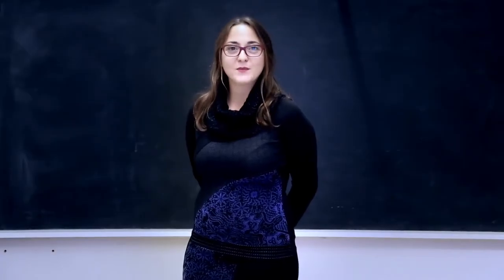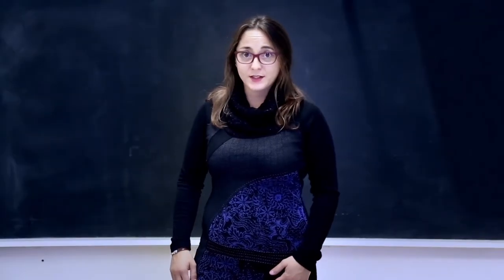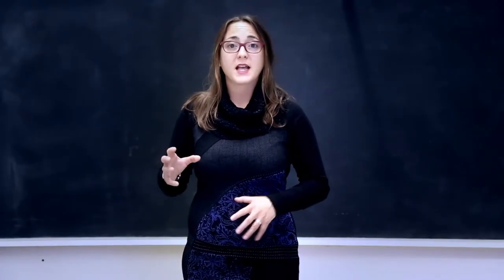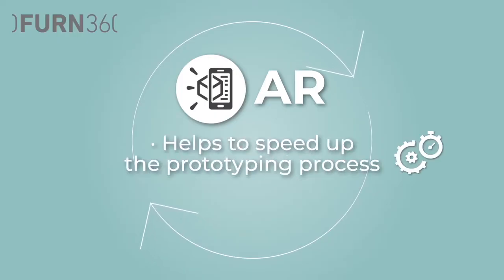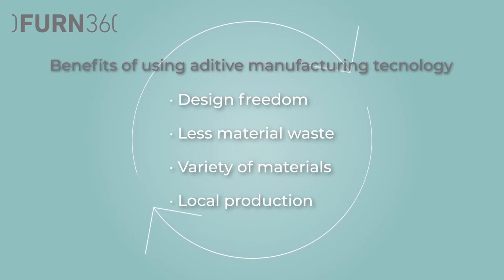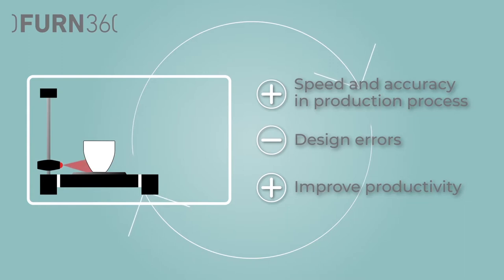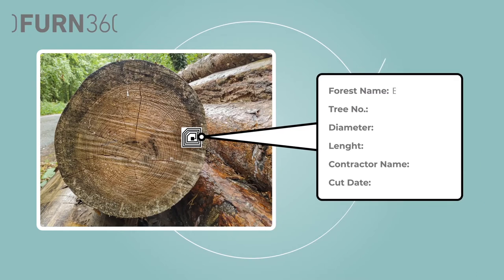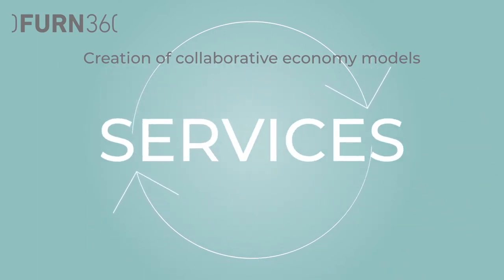FURN360 - Presentation of Module 7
Presentation of module 7: Supporting by Advanced Key Enabling Technologies